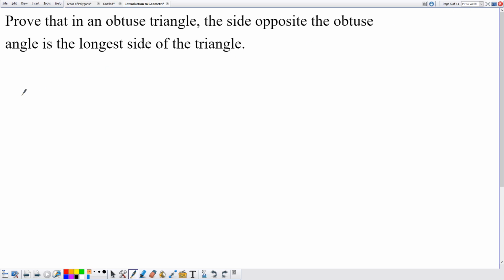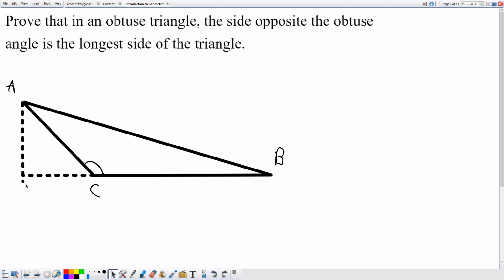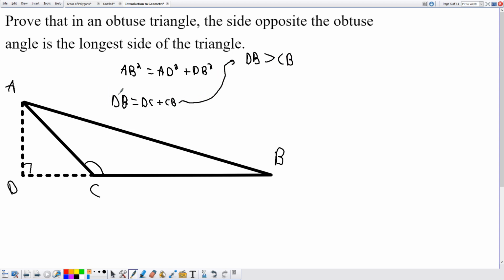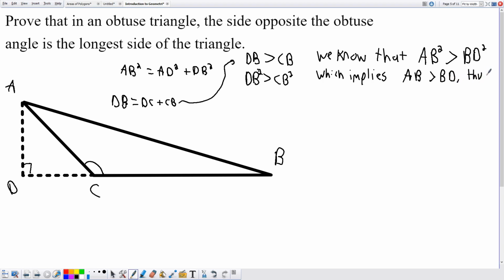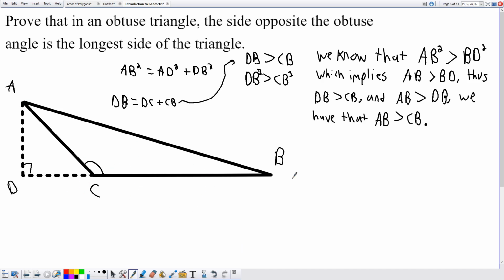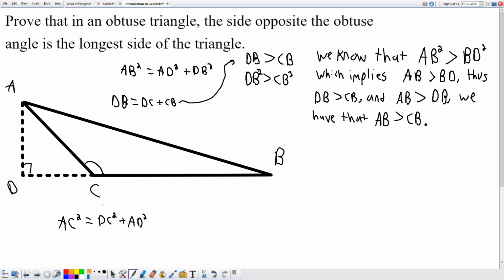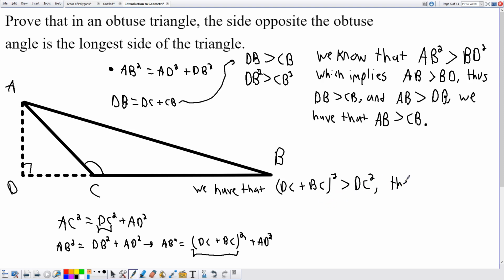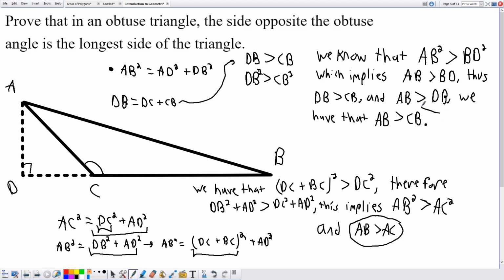Proving the Side Opposite to the Obstuse Angle of a Triangle is the Largest Side